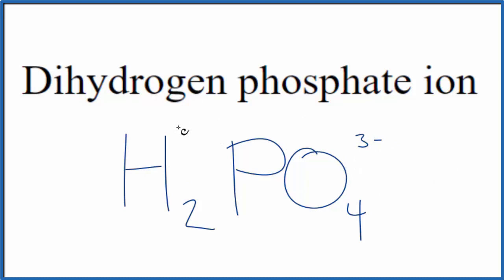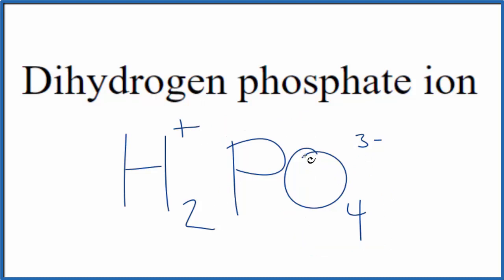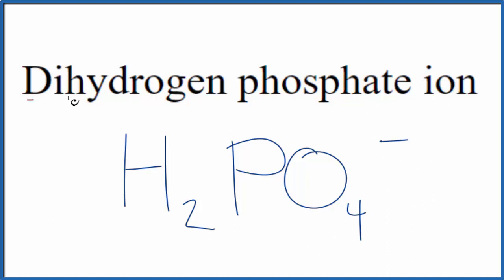Write the Formula for Dihydrogen phosphate ion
In this video we'll write the correct formula for Dihydrogen phosphate ion (H2PO4 -).

To write the formula for Dihydrogen phosphate ion we’ll use the Periodic Table and follow some simple rules.